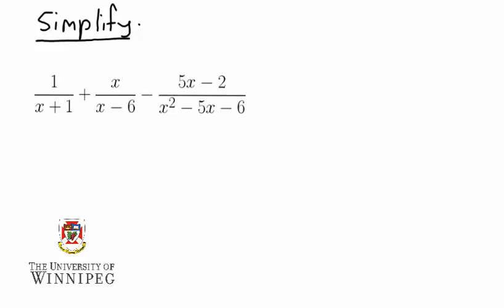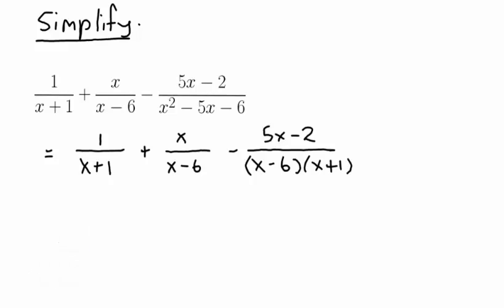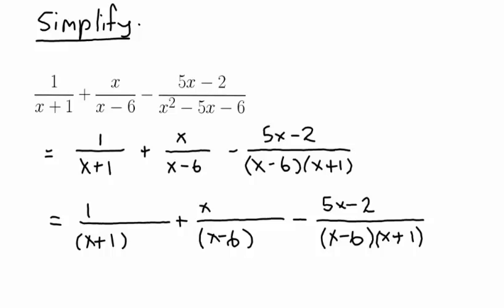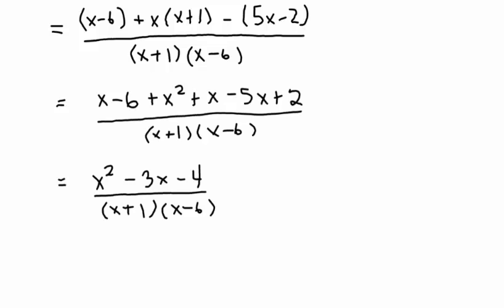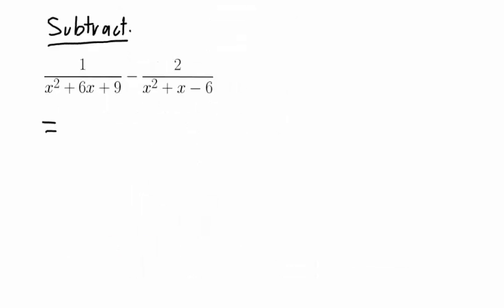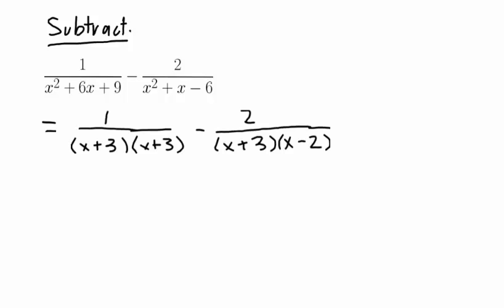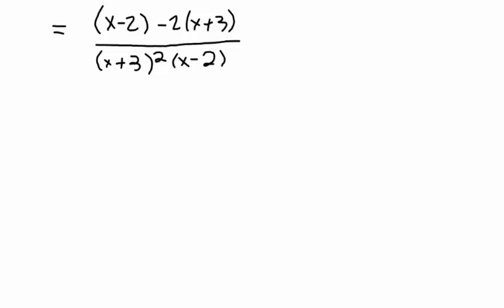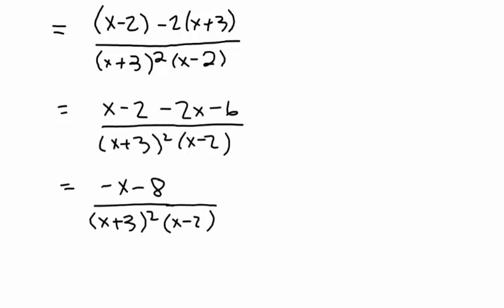Chapter 1.5 Rational Expressions, Part 2